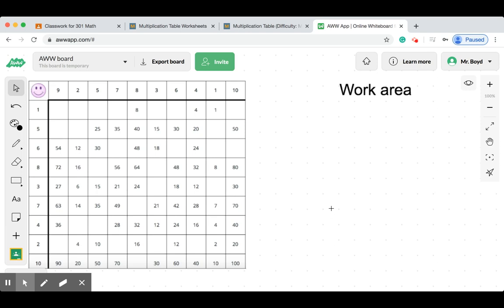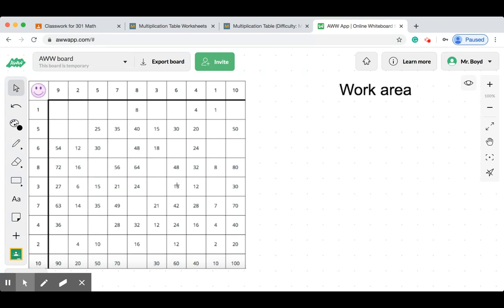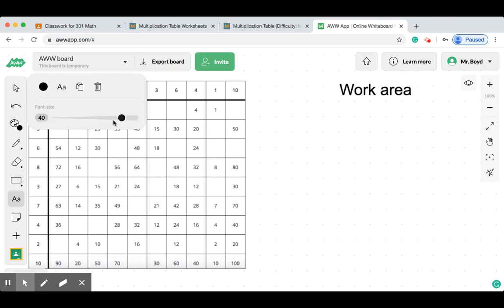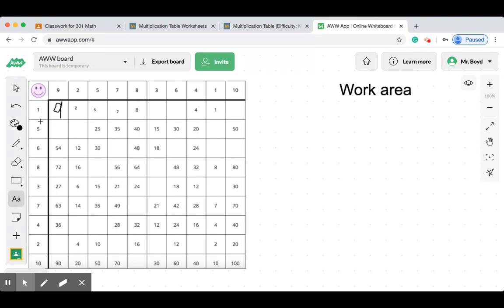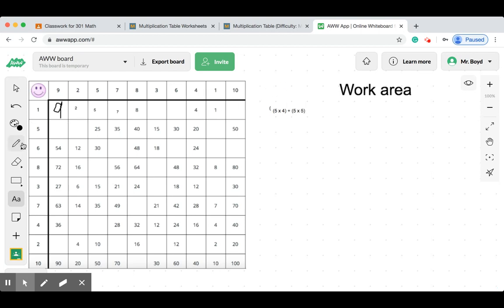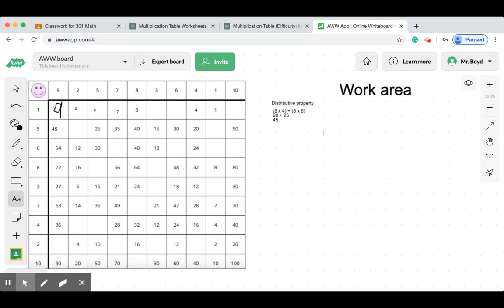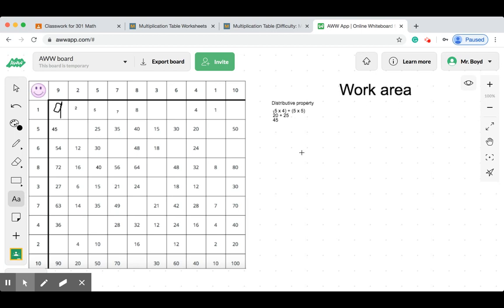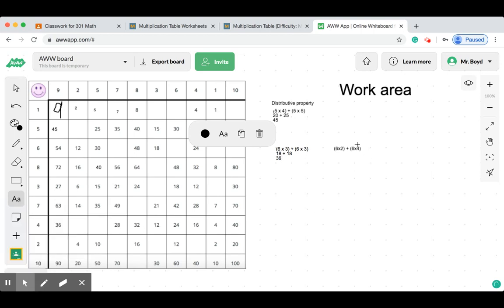301/302 Multiplication Table Facts